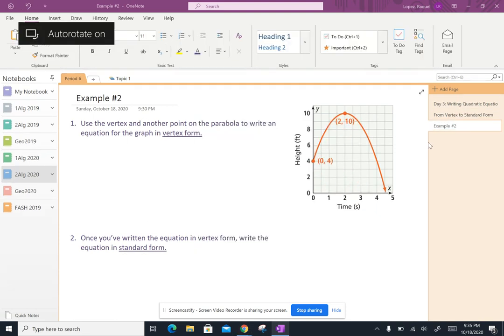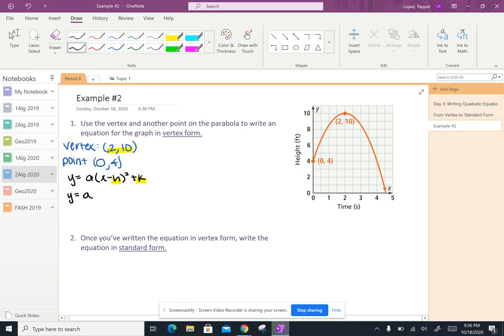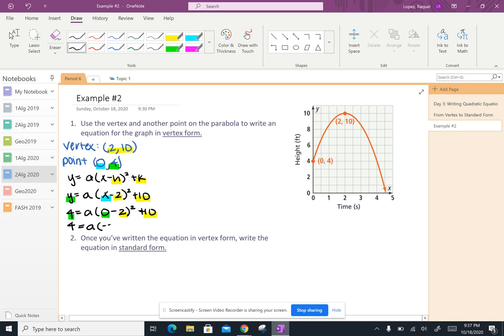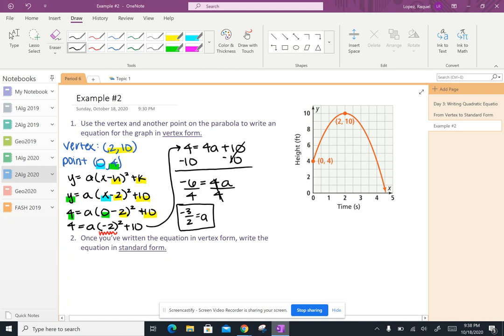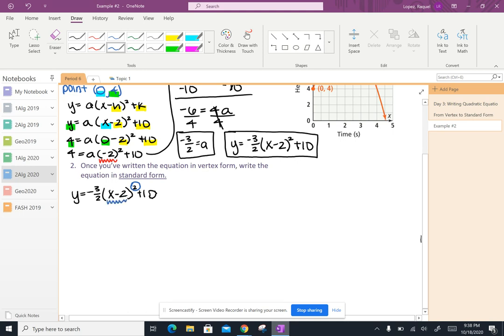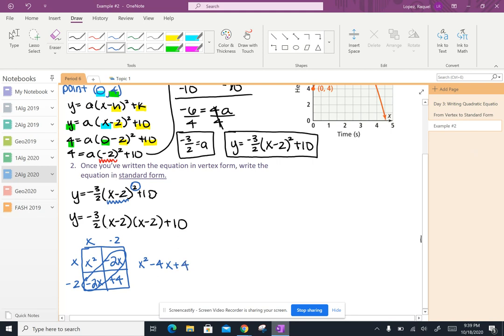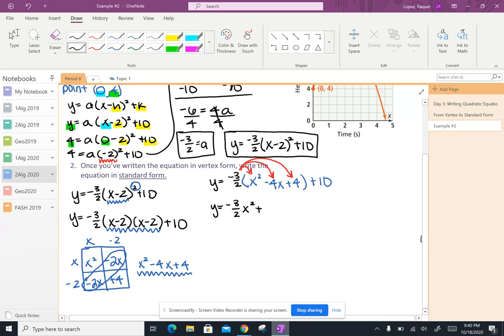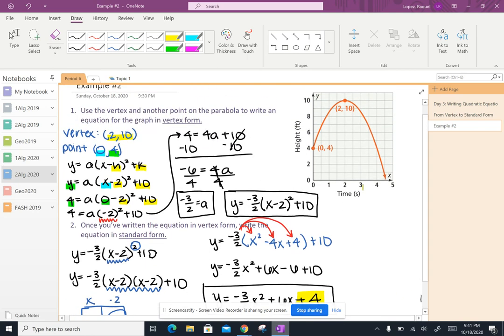Writing Quadratic Equations in Vertex and Standard Form